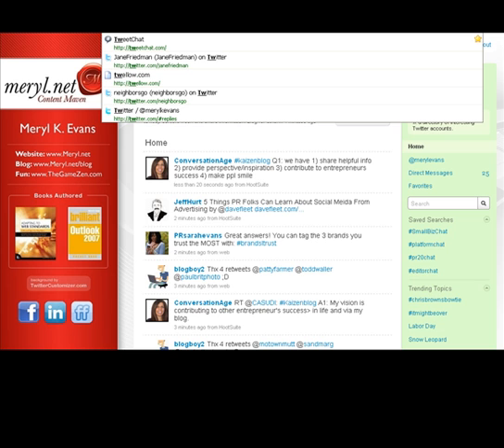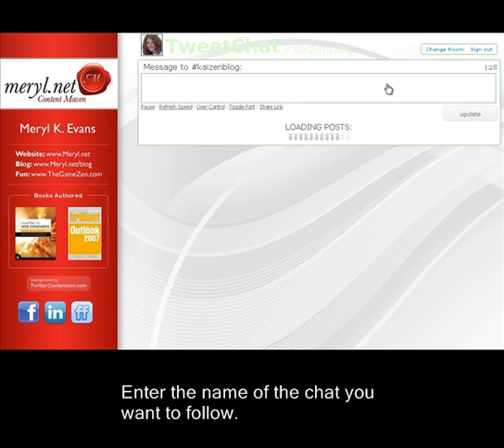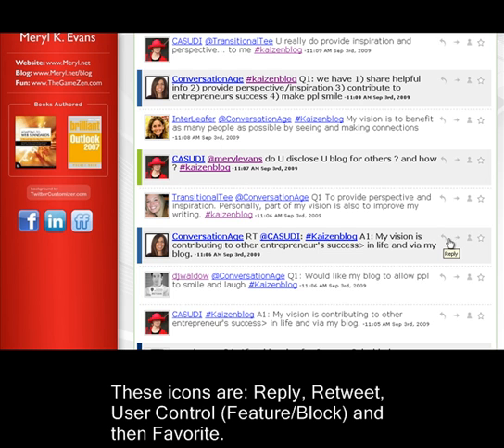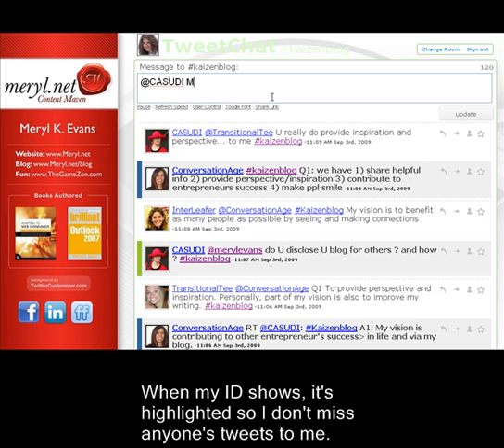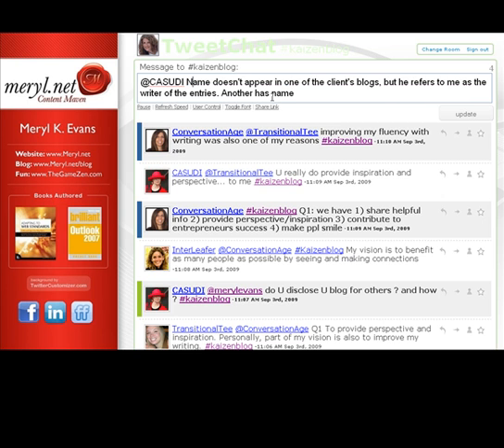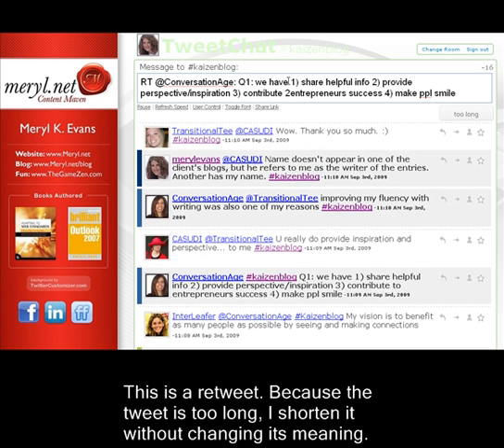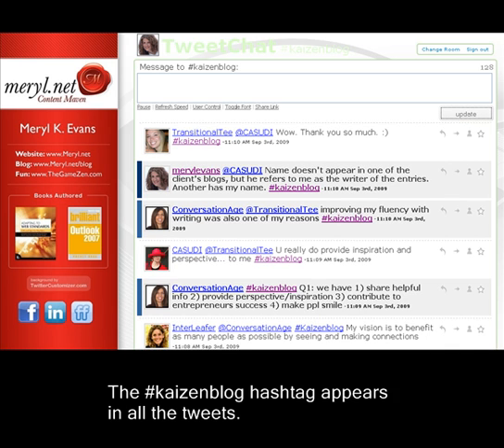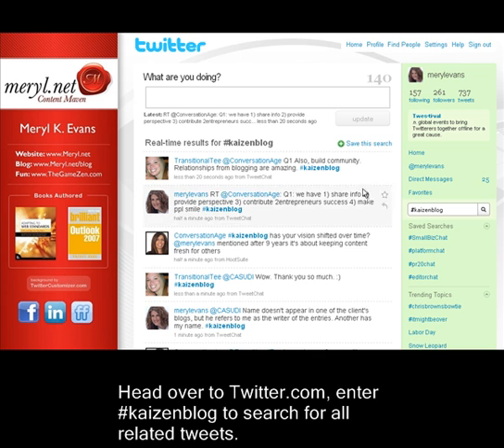Screencast: Use Tweetchat.com to Join Twitter Chat (closed-captioned / subtitles)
Twitter chats cover topics of all kinds. Here's the article on how to join them and this video gives you a visual.